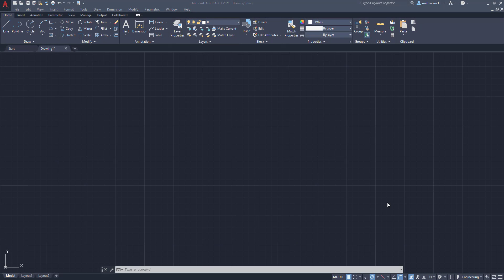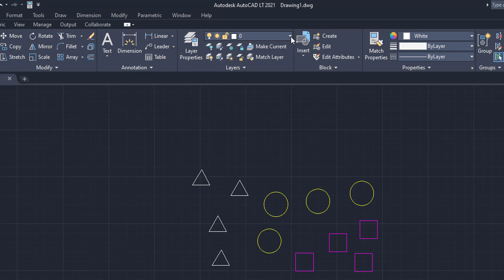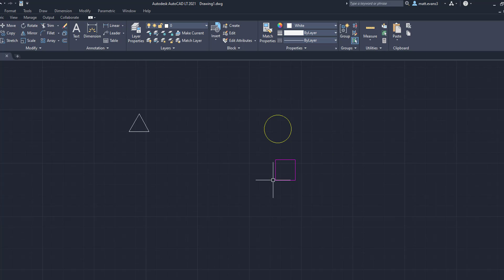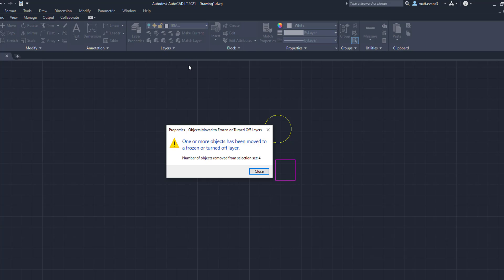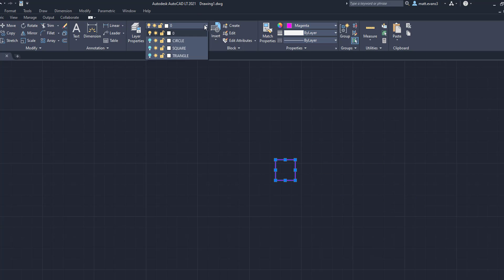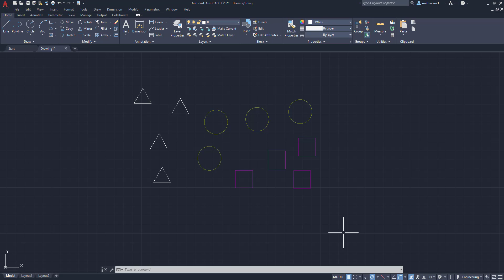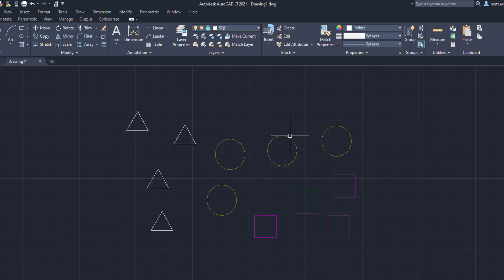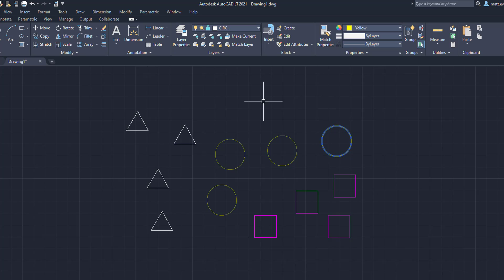How to Move Objects to Different Layers - AutoCAD Basics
Hi All,

It's 2024 and In this AutoCAD tutorial we will learn how to move objects from one layer to another. This is relatively straight forward and easy to do on most drawings. We will be looking under the home tab for the layers box. Once you are here its smooth sailing. You will just need to select your objects first and then select the layer you want them in. We will also be discussing locked layers and how to move objects or shapes into them.